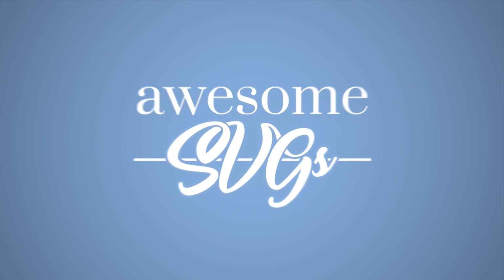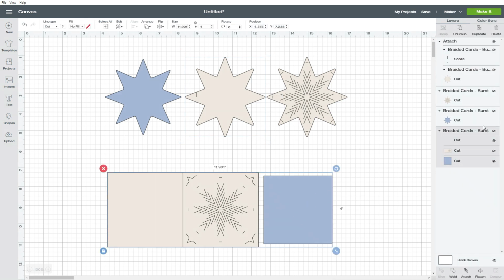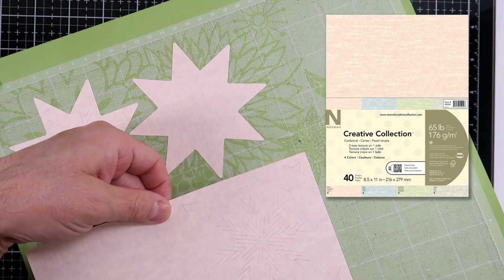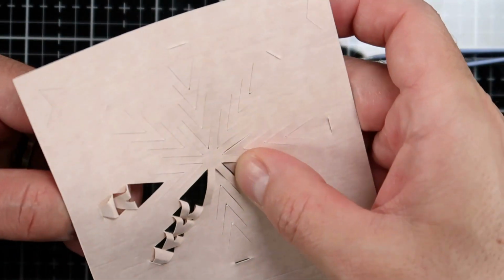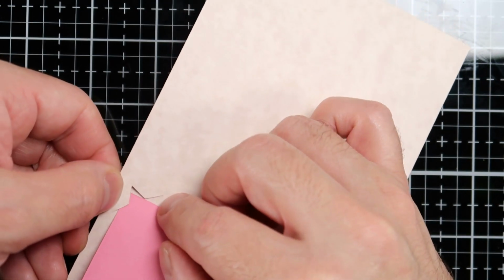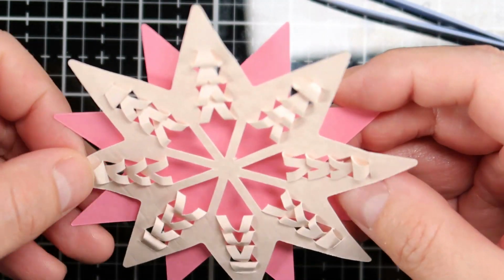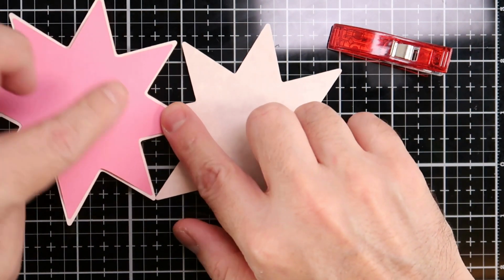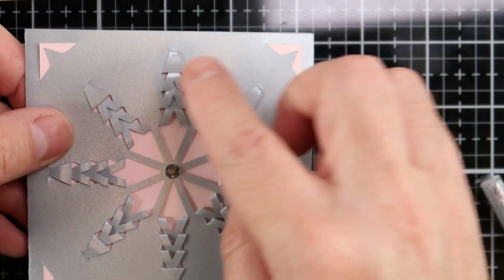Braided Cards - Burst + Free Svg File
Hello crafty people!
This staying at home has allowed me to catch up with a lot of ideas I had.
In this post, I give you my newest design for a braided card that I called Burst.

*Neenah Creative Crepe Finish
*Recollections Cardstock - Dreamy
*Neenah Creative Metallic Finish
*Aleene's Tacky Glue Pen
*Rhinestones Assorted 5mm
*UHU Twist and Glue
*Precision Tweezers
*Uchida Jewel Picker
*Sewing Clips
*Craft Mates Lockables 2XL
*Teflon Bone Folder

No product was provided by manufacturers.